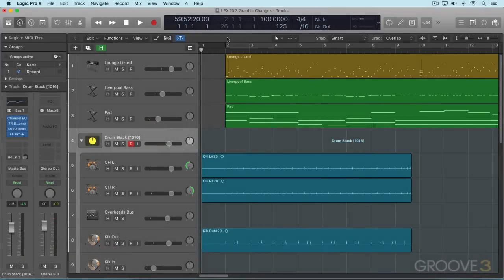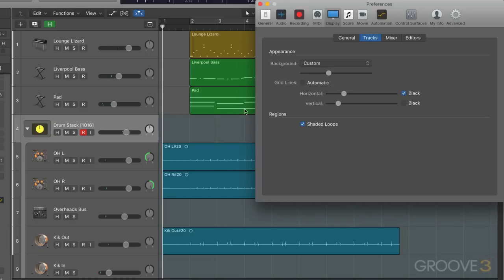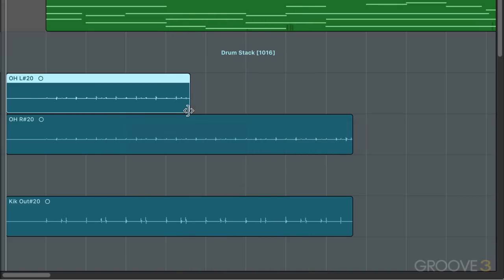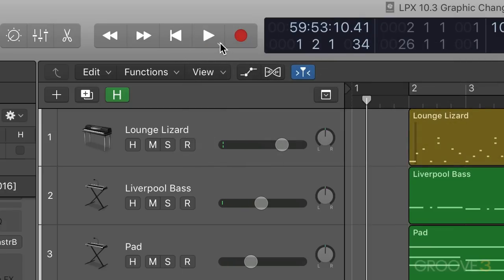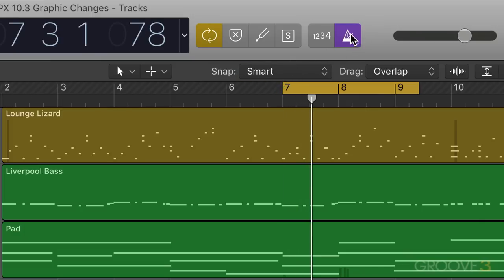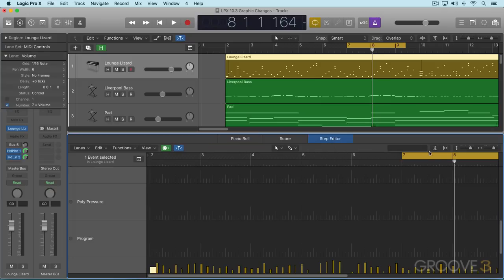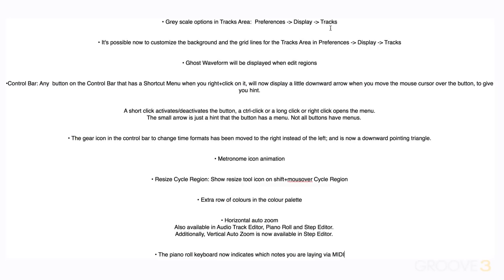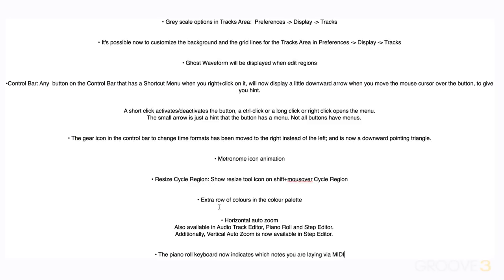Graphic Changes (Logic Pro X 10.3 Update Explained)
Learn about the new Track Area grey scale options, ghost waveform editing, control bar changes, new horizontal auto zoom functions, and more.

Tutorial taken from: Logic Pro X 10.3 Update Explained